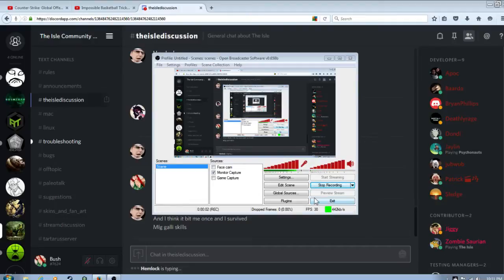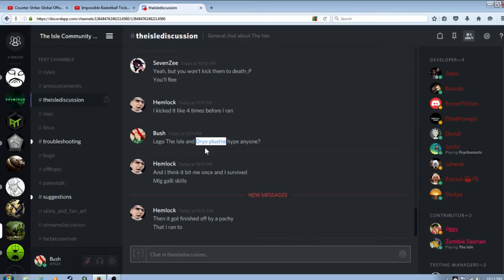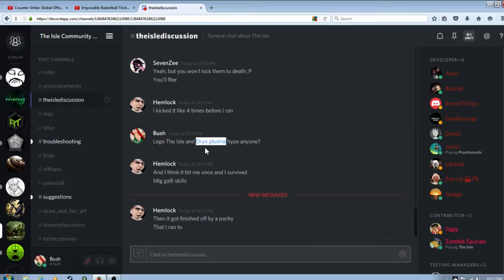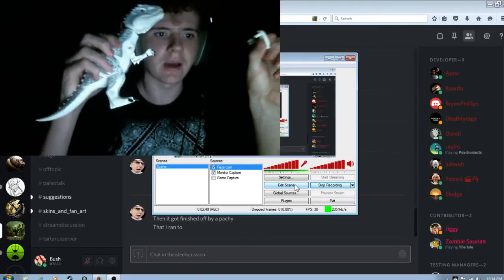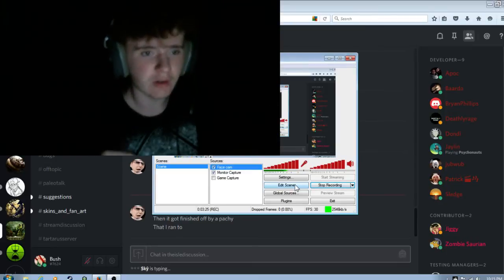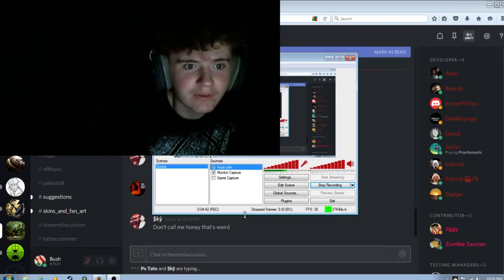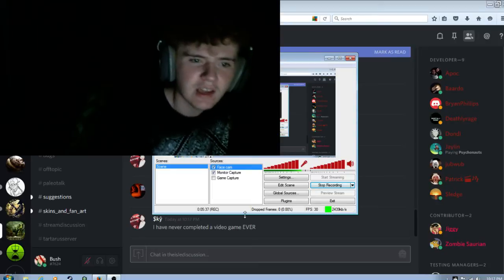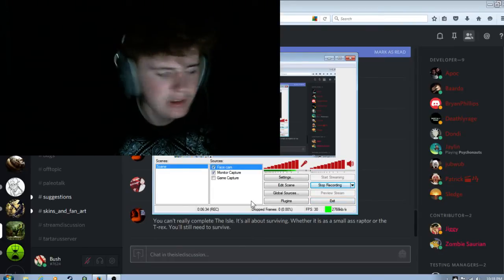Needed The Isle accesserays/toys